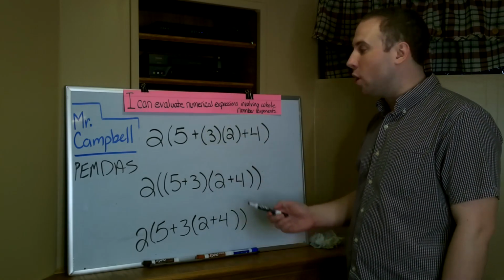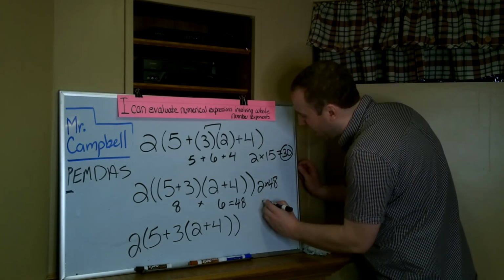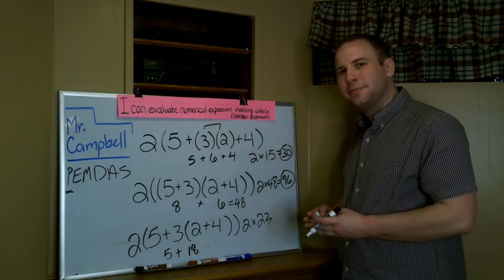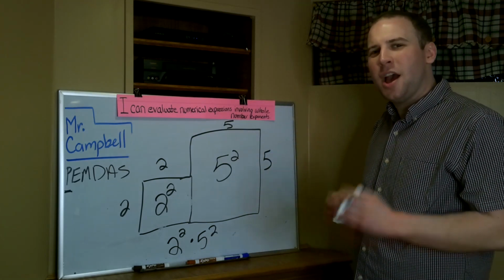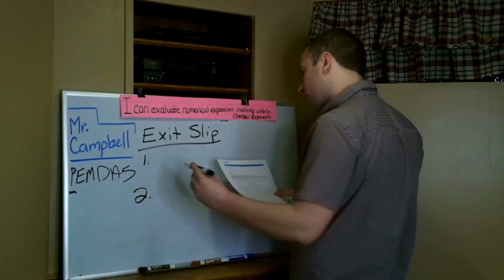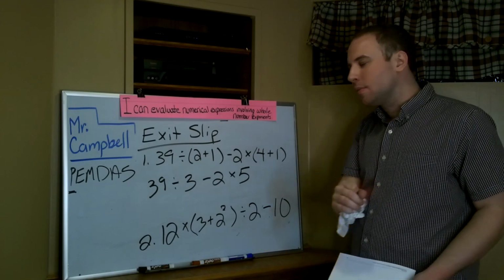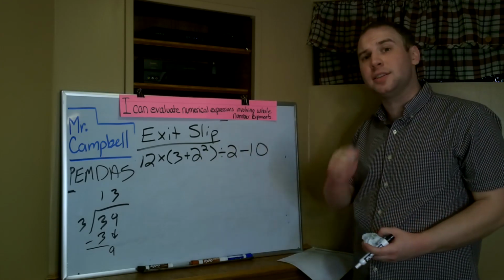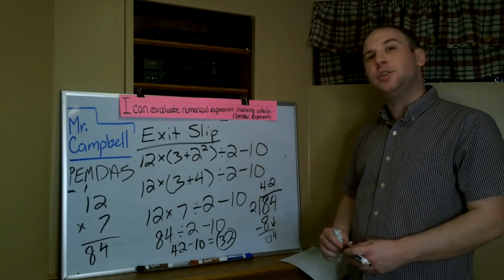Mr. Campbell 6th grade Math Lesson 2 Evaluating Expressions with Exponents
In this lesson, students will be evaluating expressions with exponents.